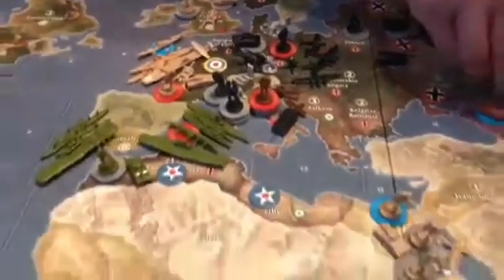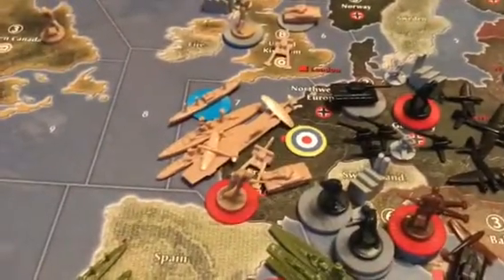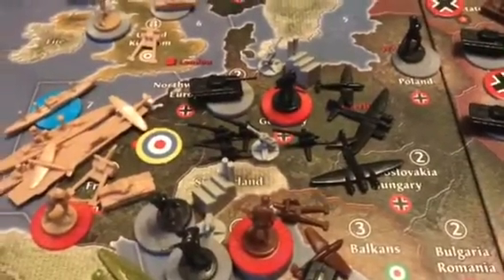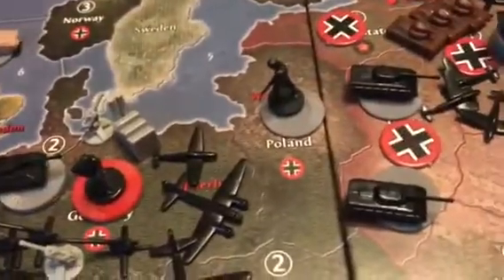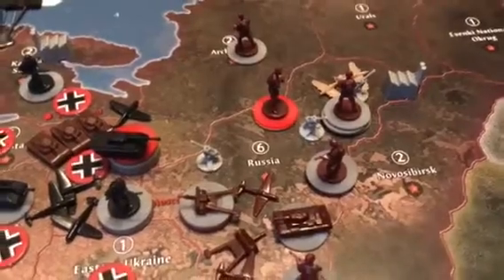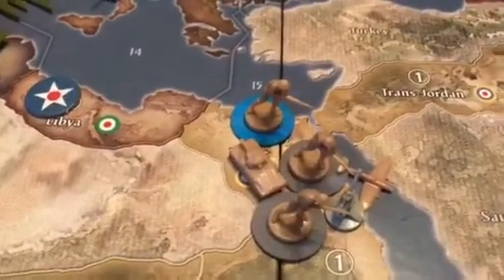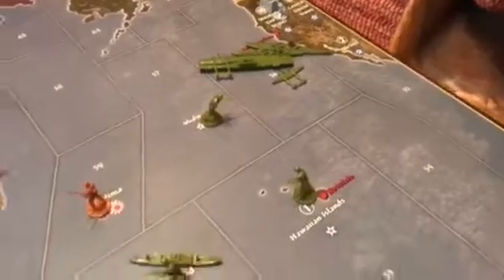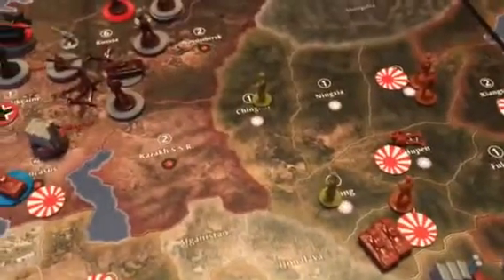Axis&Allies's Anniversary 1942 set up with Argothair and Chaos543 round 6